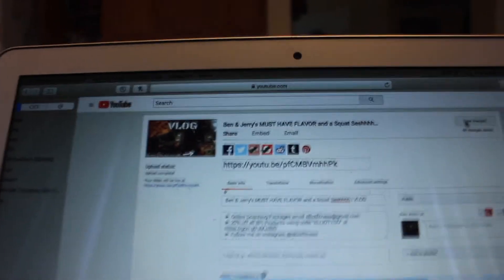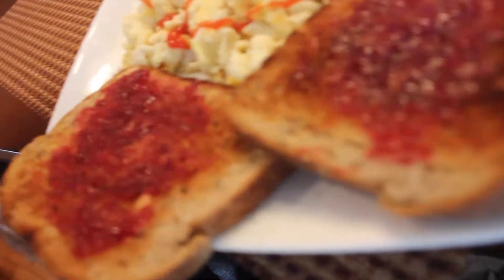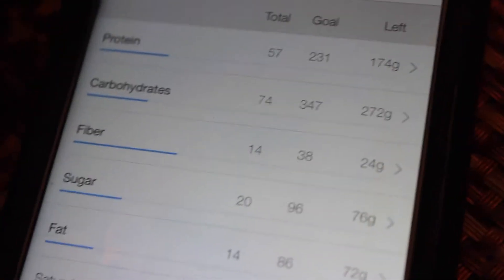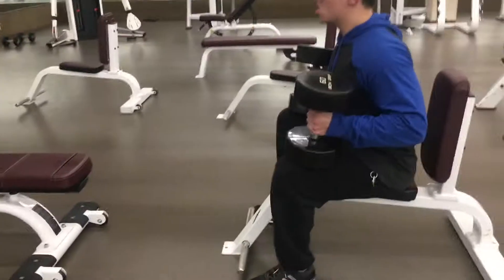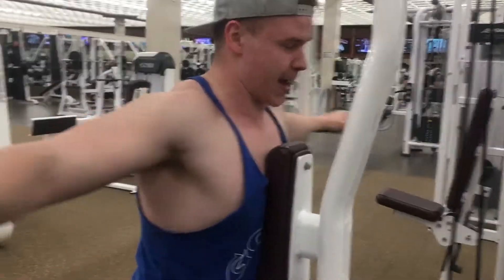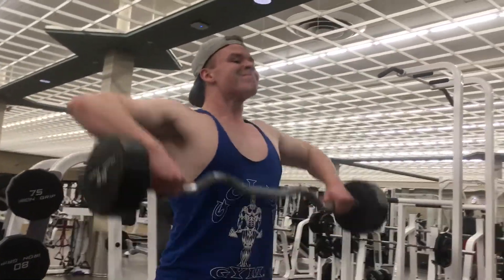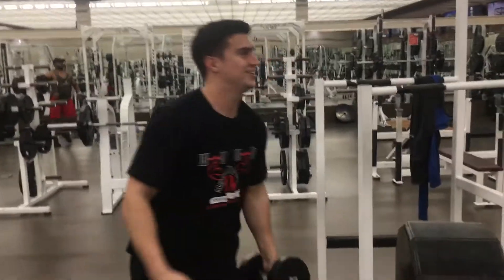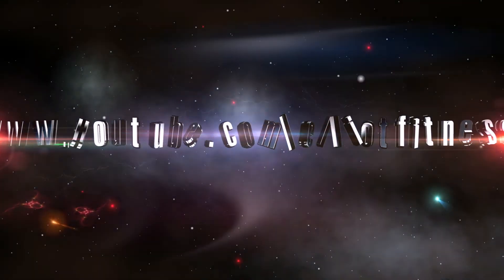Get Big as FWARK Breakfast | Shoulders with Grant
► Add me on snapchat! Elliotfitness

The Workout:

Side Lateral Raise
FST-7, 12-15 Reps
*FST-7 is fascia stretch training. 7 total sets with 15-30 seconds rest in between sets.

Dumbbell Shoulder Press
4x12-15

Reverse Pec Deck
4x12-15

Close Grip Upright Rows superset with Wide Grip Upright Rows
4x12-15
*Close grip 12-15, right to wide grip go until failure. 4 sets.

One Arm Dumbbell Lateral Raise
3x6-8
*Go heavy as possible while still keeping strict form

Barbell Shrugs
2x20-30, 2x6-8
* first two sets go as heavy as you can for 20-30 reps, squeezing each rep. Next two sets go heavy as possible for 6-8 reps squeezing each rep.

Rope Face Pulls
3x12-15
*squeeze each contraction for one second